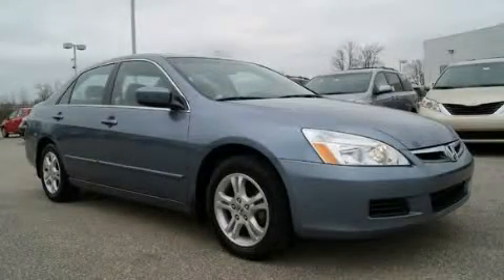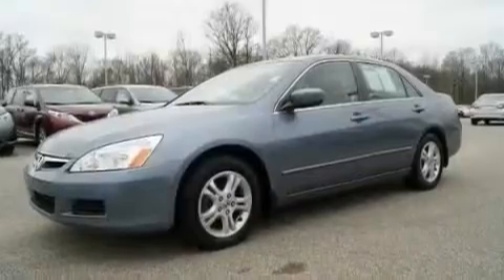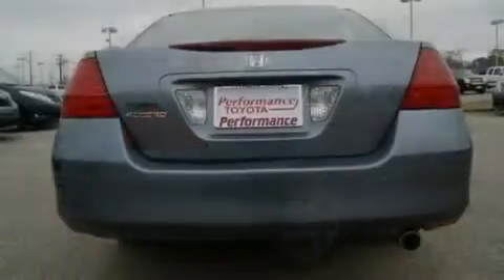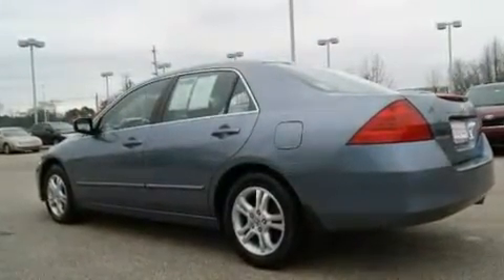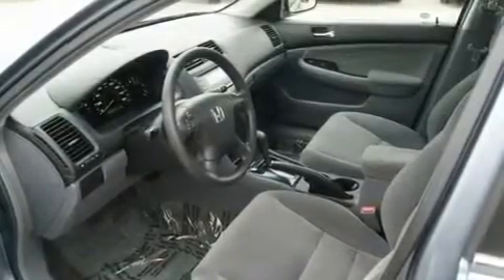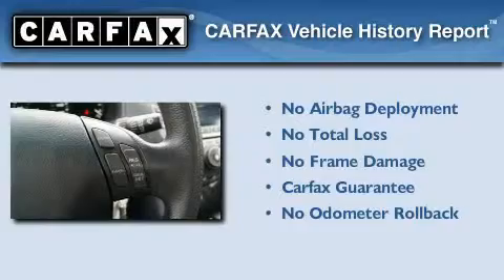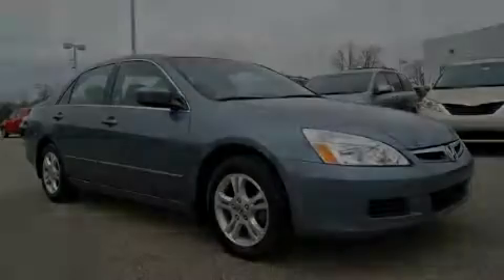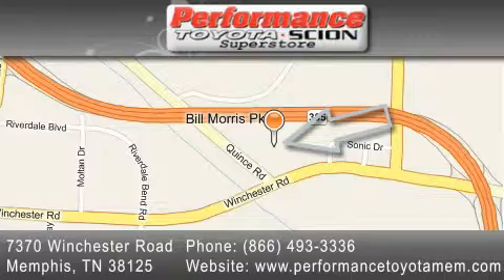2007 Honda Accord Sdn Memphis TN